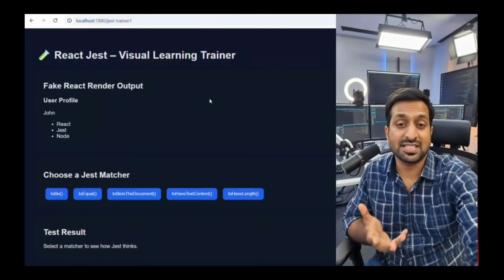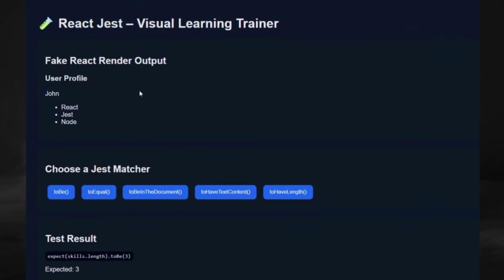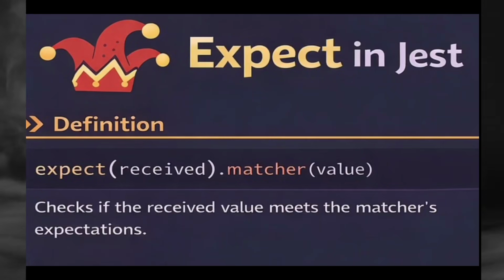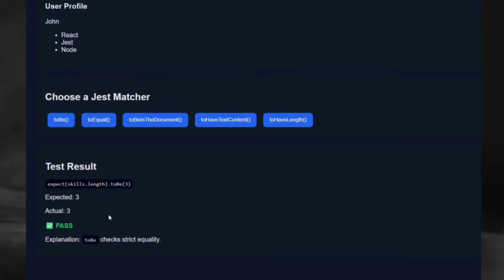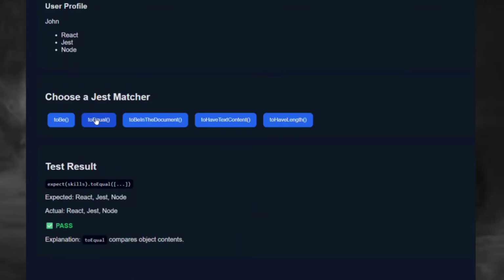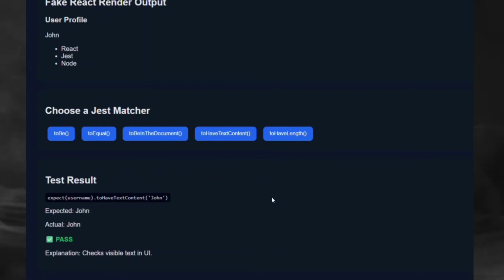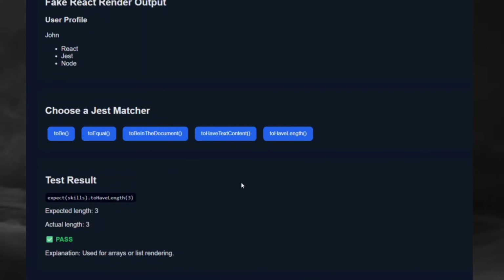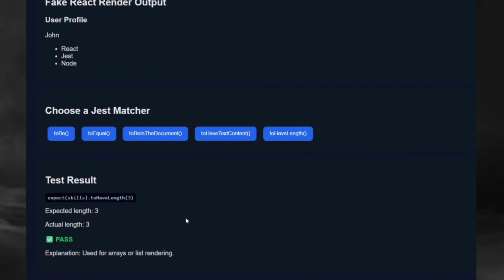Jest Testing Framework For Beginners 1